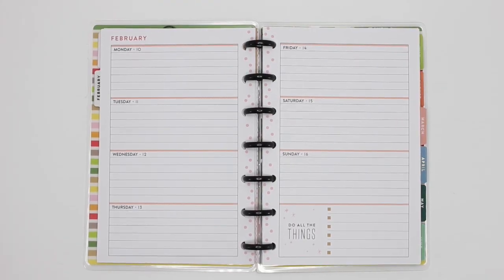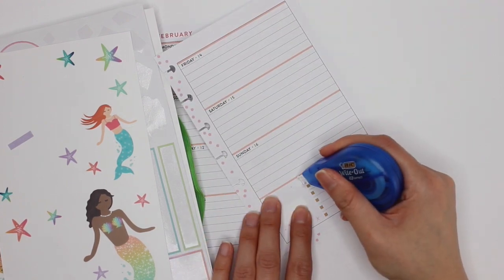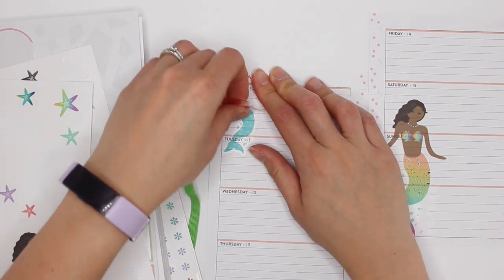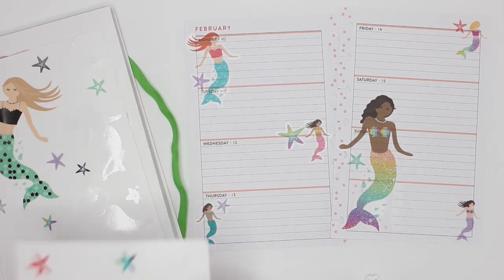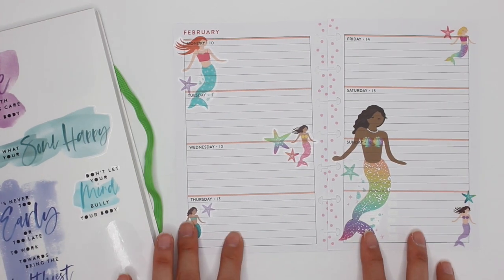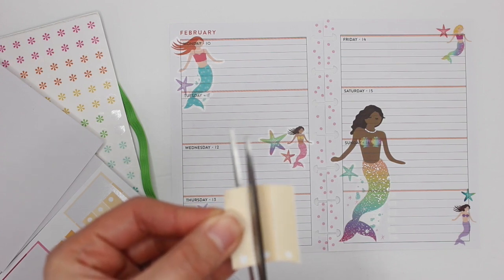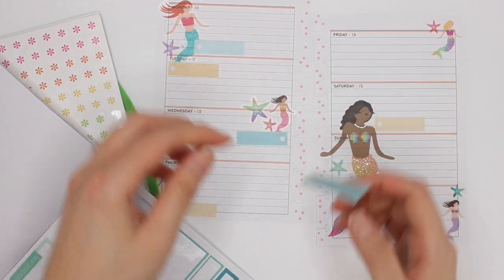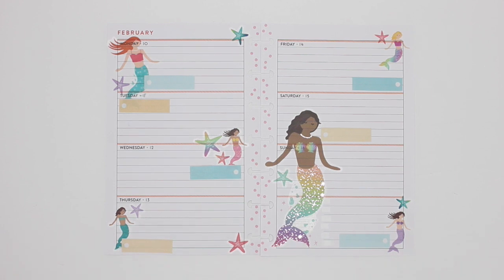PLAN WITH ME Mini Happy Planner Horizontal: Feb 10-16, 2020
Another week for the onestickerbookFebruary challenge, and I did not go all Valentine's Day this week! I went with these beautiful mermaids from the Joann and happyplanner Mega Sticker book.

My favourite supplies:
Uni-Ball Micro 0.5 -
Papermate Correction Dryline Grip
X-Acto Z-Series No.1 Precision Knife with Cap (XZ3601T)

Ownsig Rose Gold Curved Eyelash Extension Tweezer for Eyebrow, Volume Lash, False Eyelashes (02#) -

Swingline Handheld 1 Hole Punch, 5 Sheet Capacity, Chrome (A7074005S) -

Zebra MILDLINER WKT7-5C (5-Color Set) / WKT7-5C-RC (5-Color Set) / WKT7-5C-NC (5-Color Set) -

Scotch Thermal Laminator Machine, 5 Minute Warm-up, 9" Input, for Laminating Sheets Up to 5-Mil Thick -

Scotch Thermal Laminating Sheets, 9" x 11.5", 5-Mil Thick, 100 Laminating Pouches -

Neewer 14-inch Outer Dimmable LED Ring Light Kit Includes: 30W Bi-Color 3200K-5600K Small Ring Light, Light Stand, Soft Tube, Phone Holder, Ball Head for Make up Photo Portrait Photography -

Paper Mate Flair Point Guard Marker Porous, Nylon Tip Pen Medium, 12-Carded, Assorted Inks (74423) -

Me & My Big Ideas  Happy Planner Clear Stamps-Days & Numbers Journaling -

Tsukineko Full-Size VersaFine Instant Dry Pigment Ink, Onyx Black -

Fiskars 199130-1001 Craft Bypass Paper Trimmer, 9-Inch

Hammermill Printer Paper, Color Copy Digital Copy Paper, 32lb, 8.5 x 11, Letter, 100 Bright - 1 Pack / 500 Sheets (102630R)

Yum & Yummer: Ridiculously Tasty Recipes That'll Blow Your Mind, But Not Your Diet!